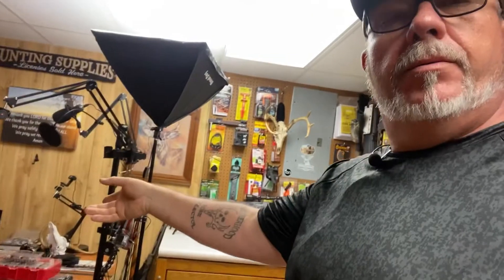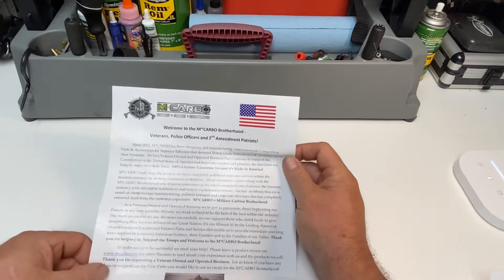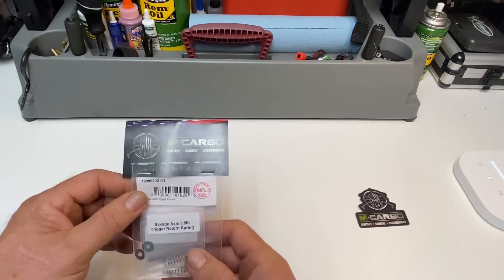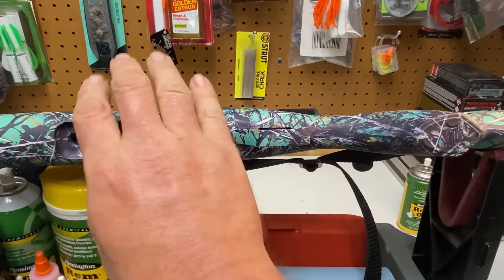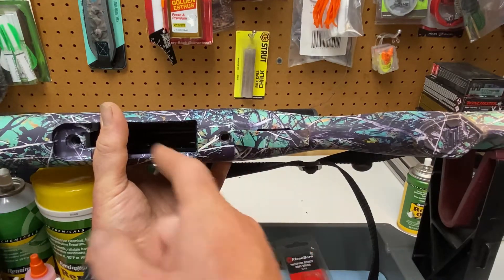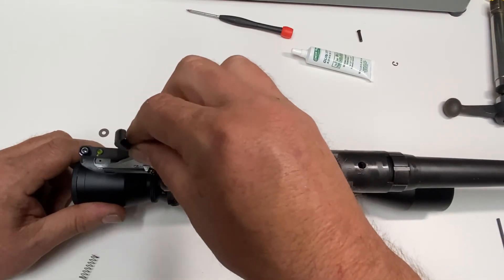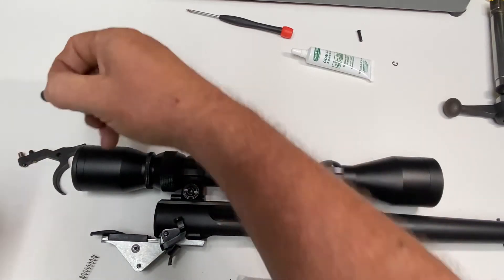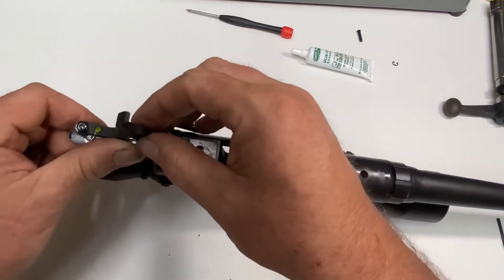Savage axis 6.5 creedmoor Trigger spring upgrade by M*CARBO.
Follow along step by step as I install the M*CARBO trigger spring kit for the savage axis compact 6.5 creedmoor. Complete install with unboxing, disassemble, install of trigger spring and shim kit then reassemble.